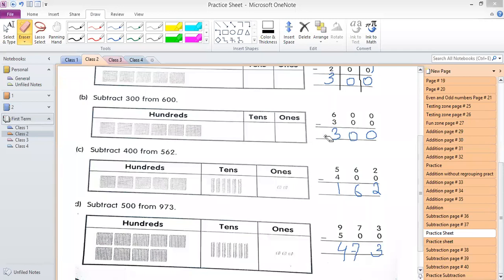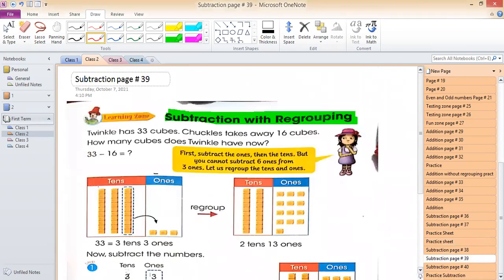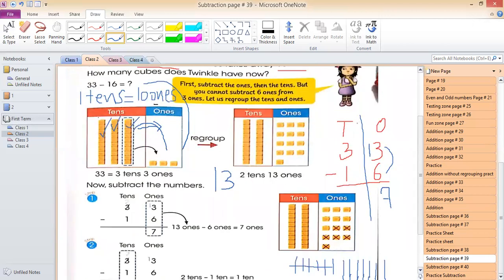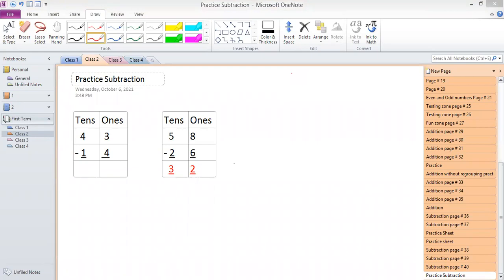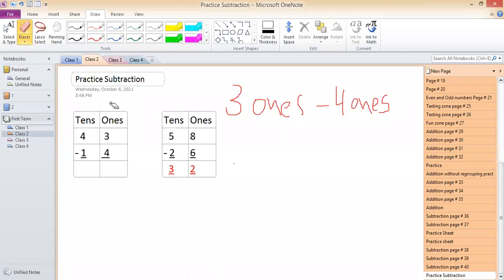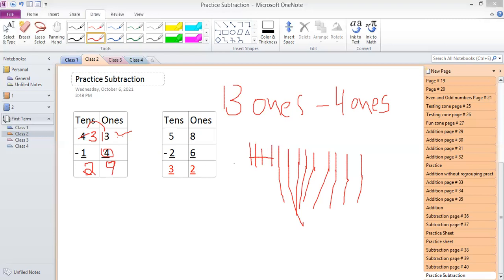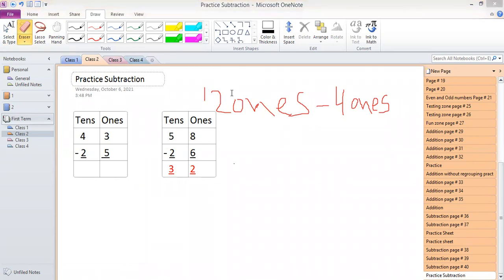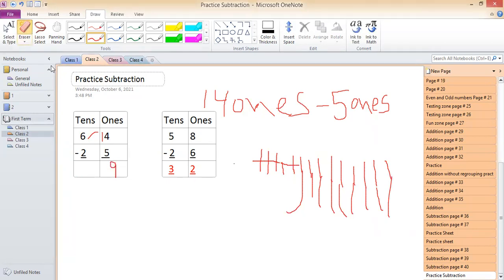Lesson 30 Grade 2 Mathematics | 7-10-2021 | Subtraction with regrouping | The Carnival